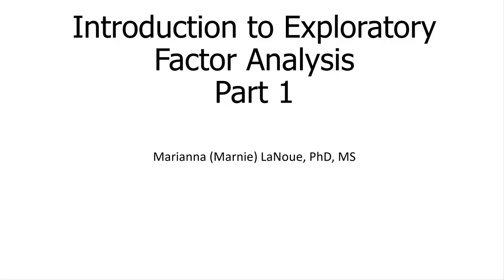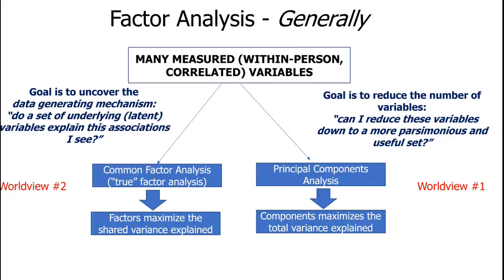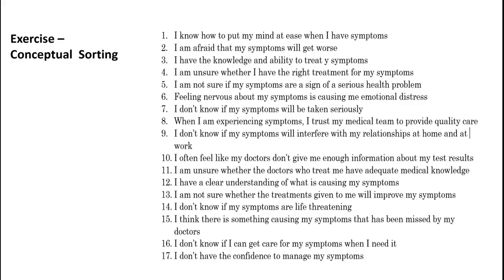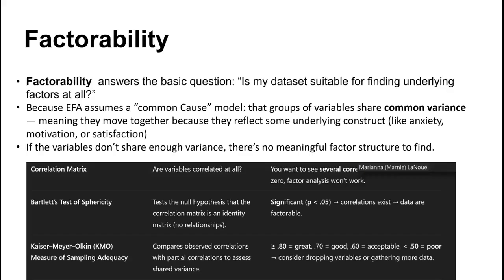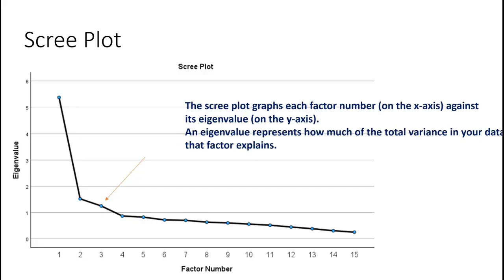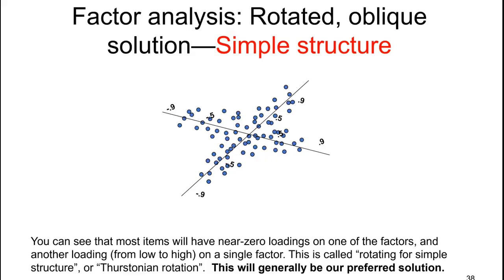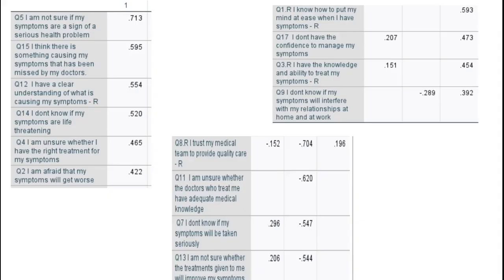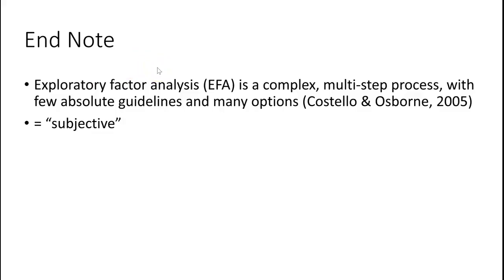Exploratory Factor Analysis - (U-Scale LaNoue, 2018 paper example)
This is an intermediate-level and applied video lecture on exploratory factor analysis using data from my 2020 paper describing the development and validation of the "U-Scale" (uncertainty scale).